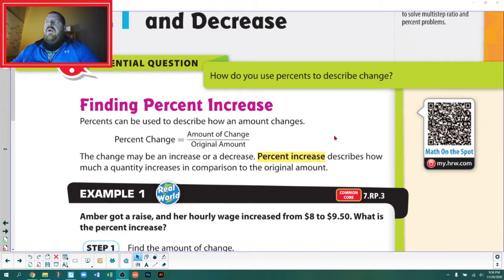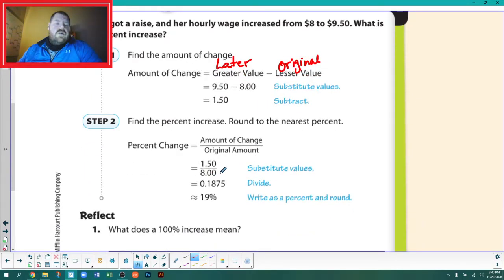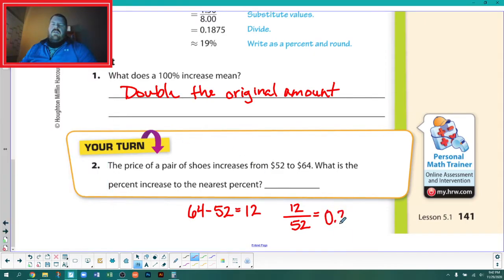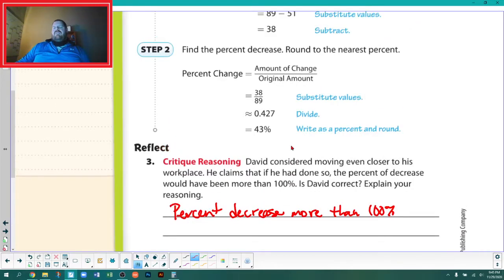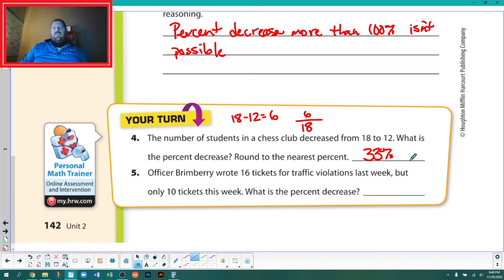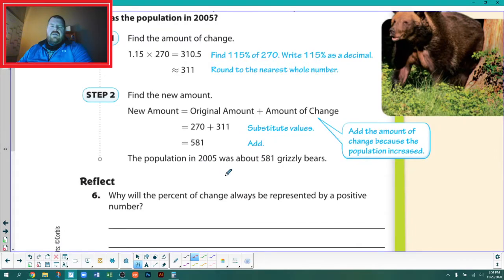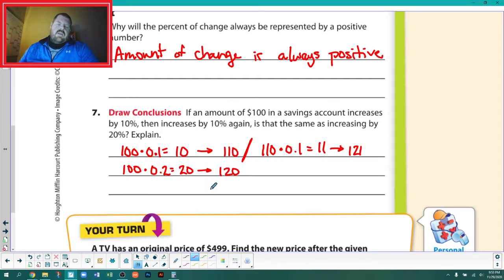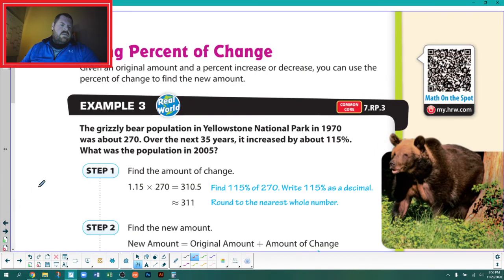Section 5.1 - Percent Increase and Decrease - Math 7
Learn how to find percent increase and decrease as well as the original amount.